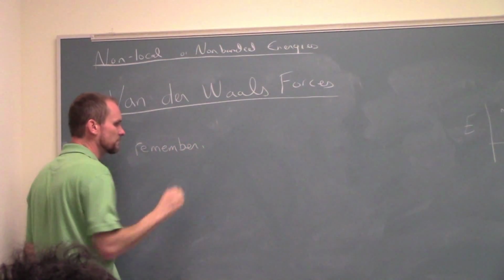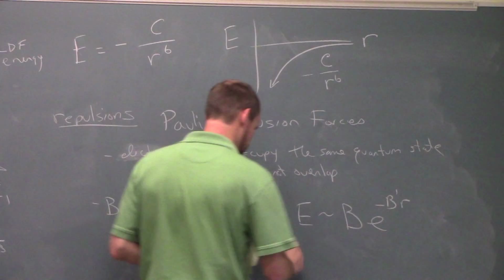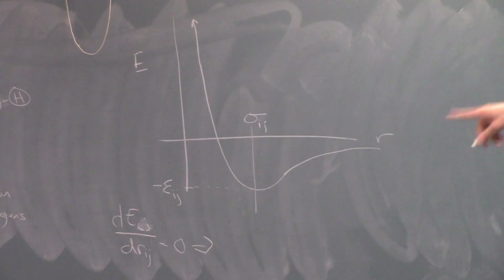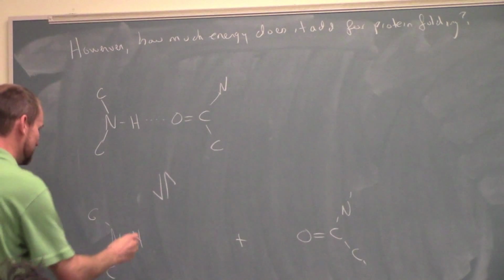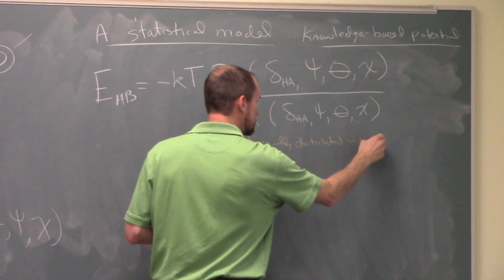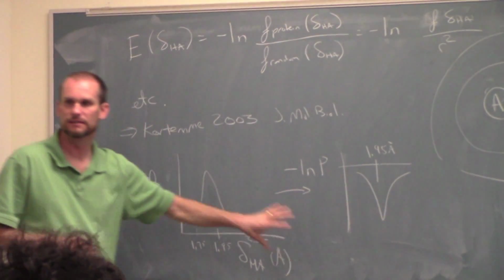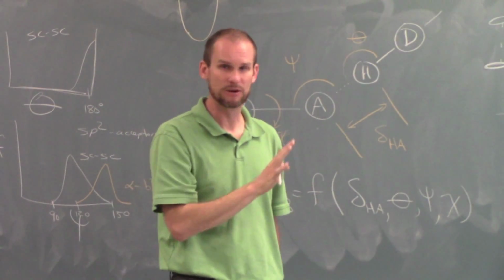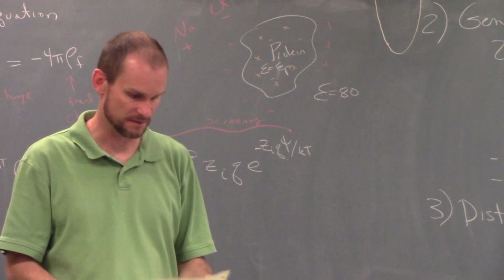Molecular Energies and Forces (part 2)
Lecture from course 540.414/614: Protein Structure Prediction and Design

Molecular Energies and Forces

* Local potentials (molecular mechanics / MM)
* Van der Waals forces and Pauli exclusion forces (00:10)
* Lennard-Jones potential (12:30)
* Hydrogen bonding (23:18)
* Electrostatics (47:15)